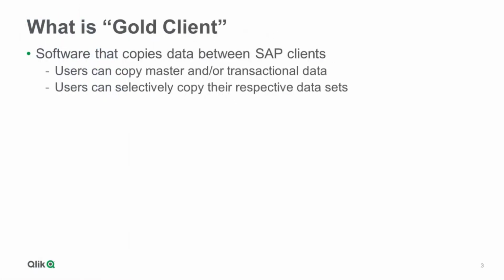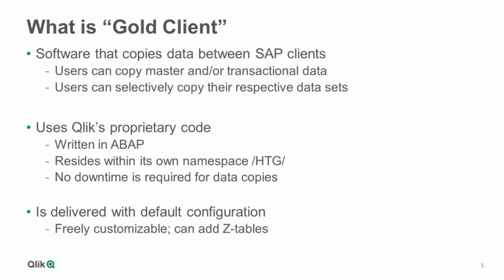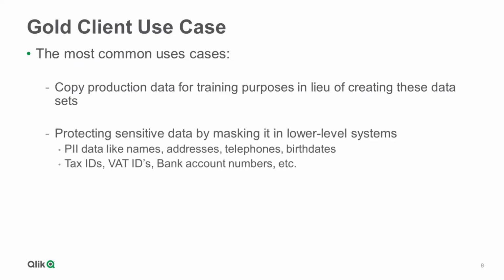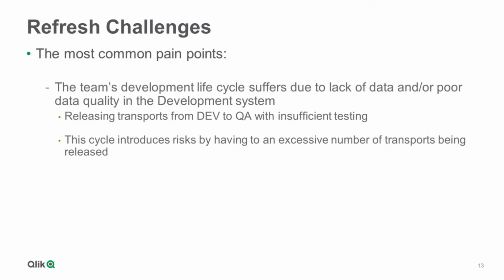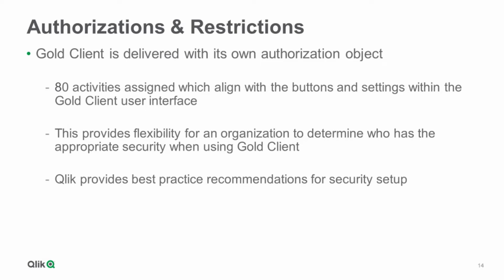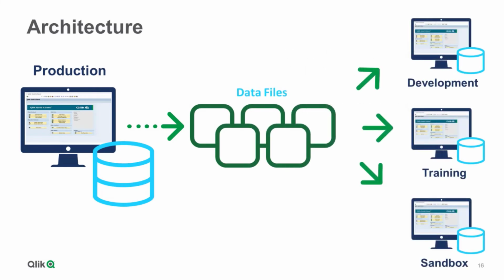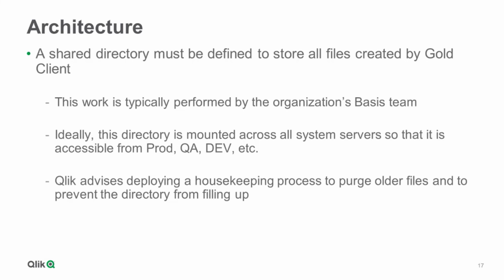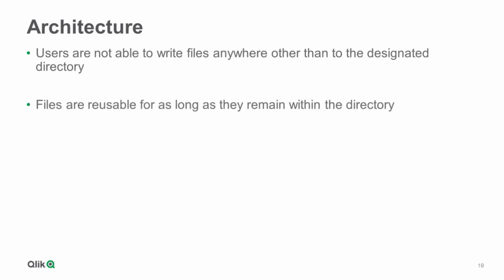Gold Client Introduction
This video provides foundational content for users who are being introduced to Qlik Gold Client. This information may be meaningful even for non-users such as stakeholders.

For additional information, visit the Gold Client training video landing